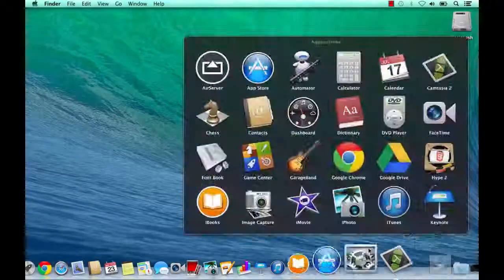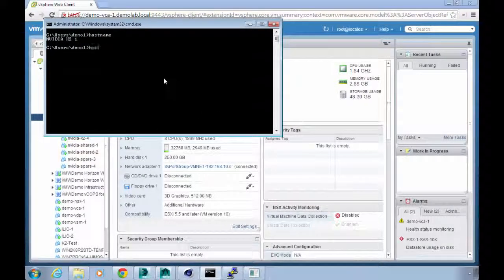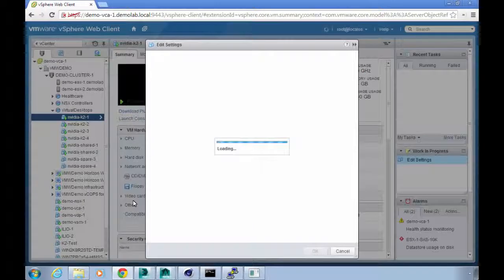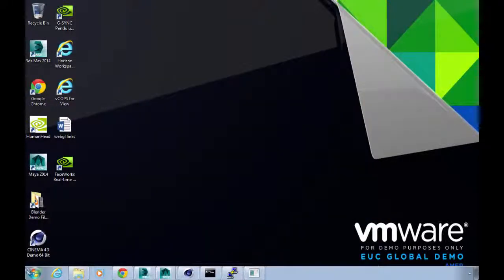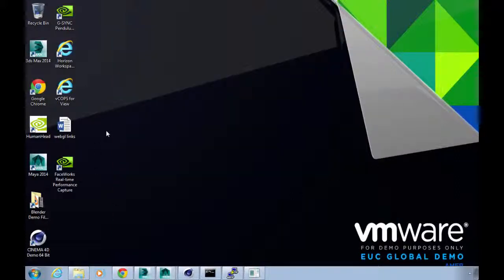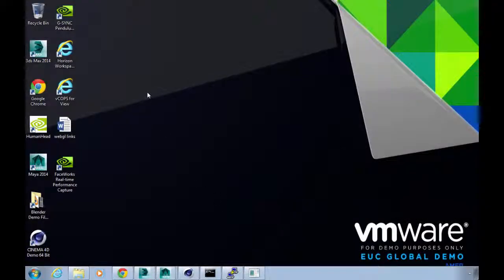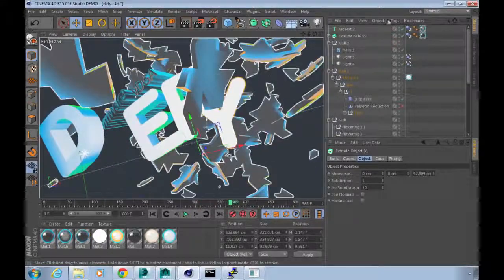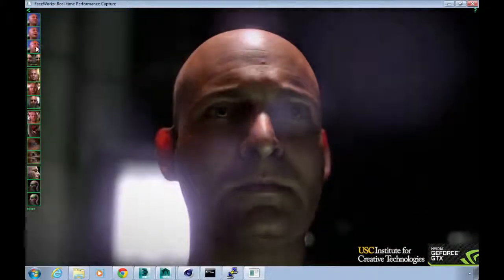VMware Horizon 6 3D Performance with vDGA